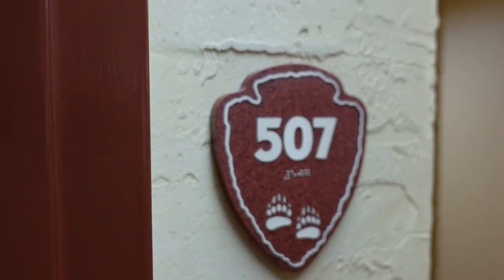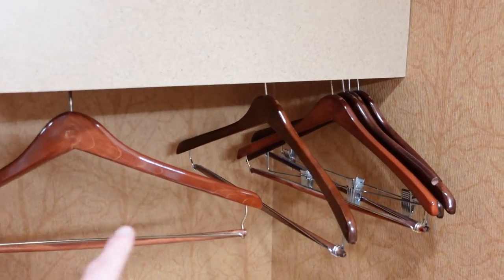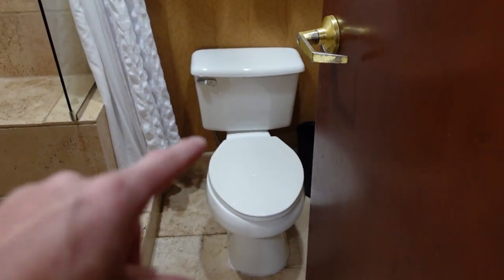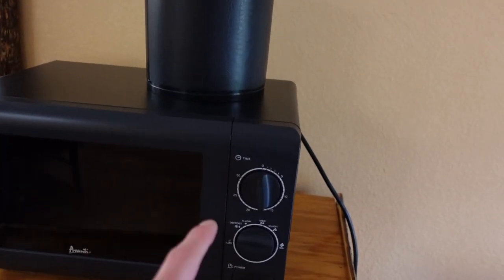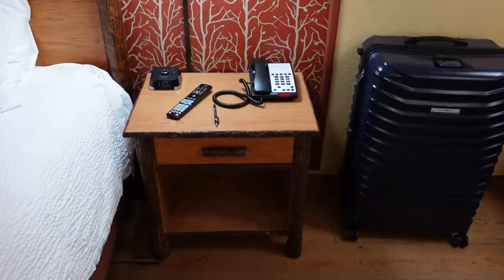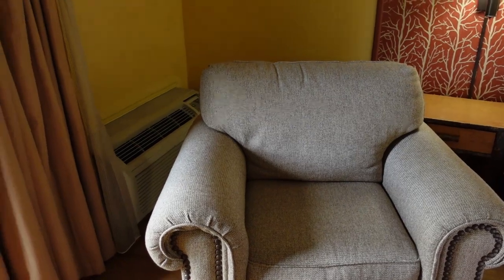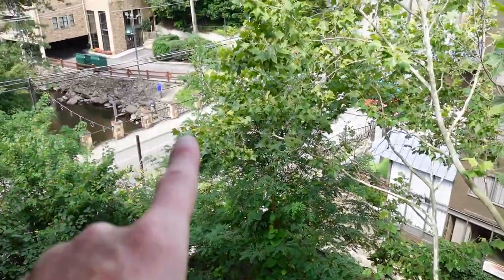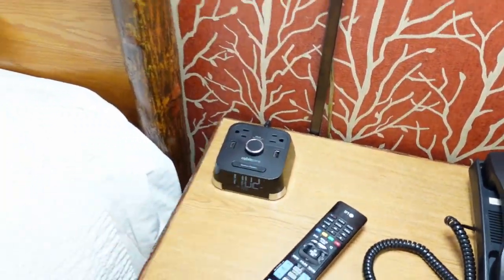Riverview Room at The Bearskin Lodge on the River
Let's take a tour of the river view room at The Bearskin Lodge on the River in Gatlinburg Tennessee